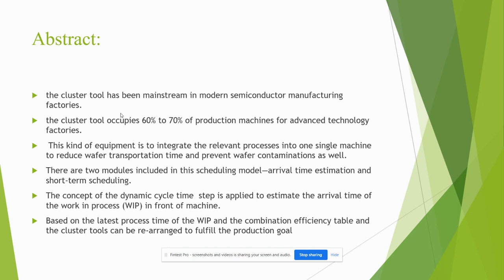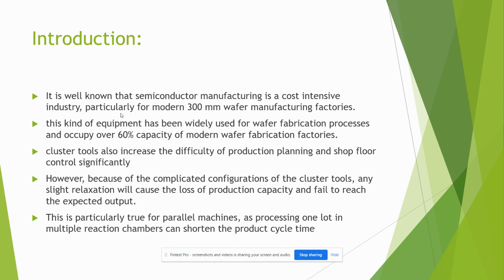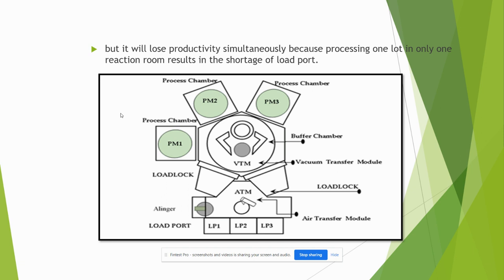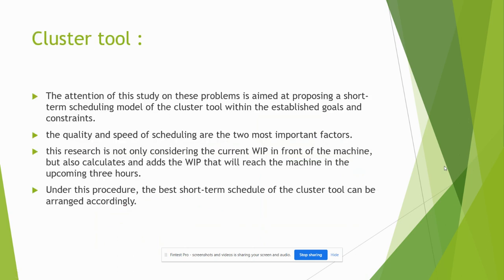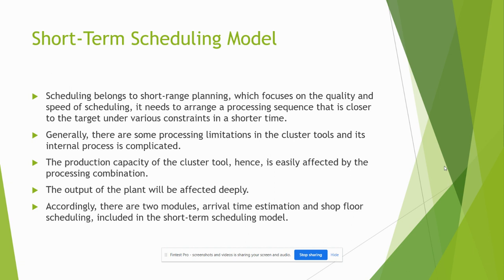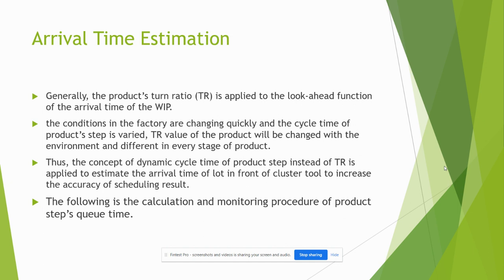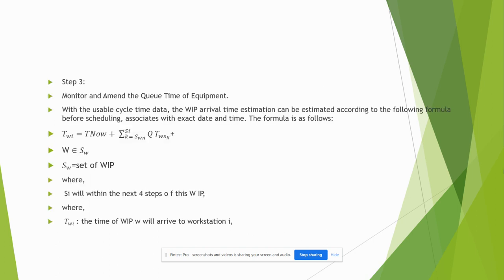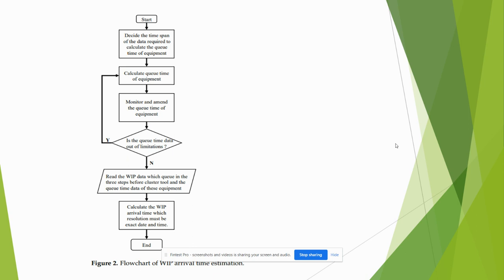sub(SSM)Topic Cluster tools